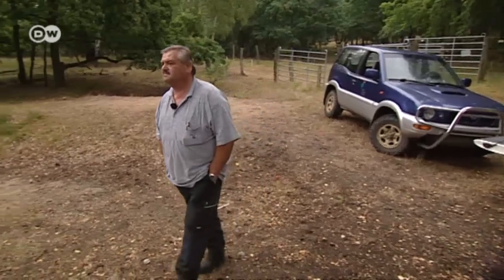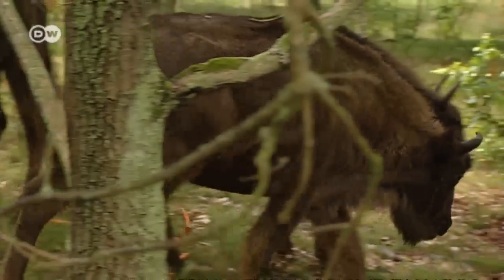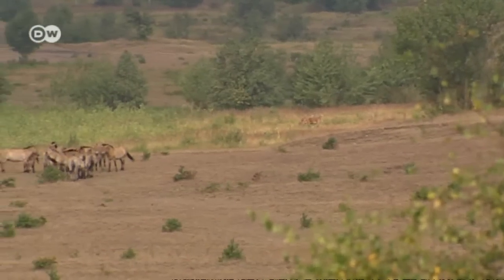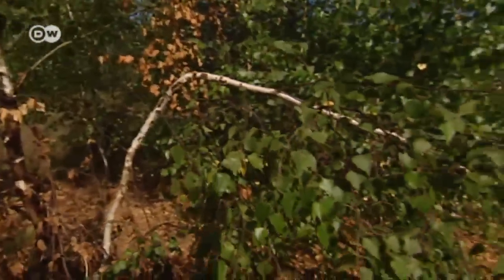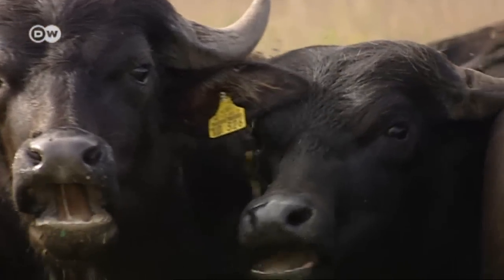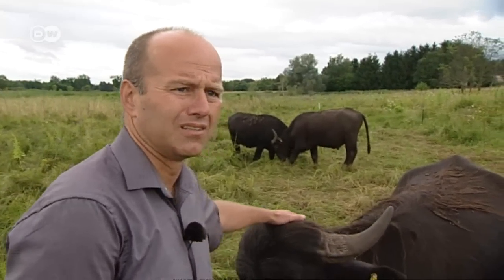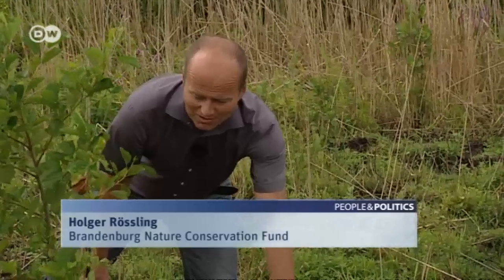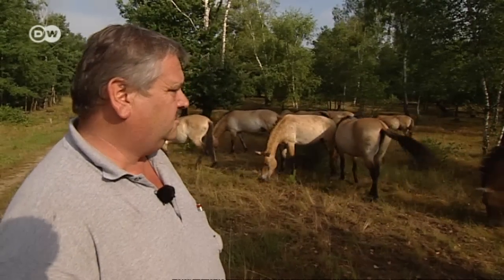Rewilding the Heath | People & Politics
Döberitz Heath outside Berlin was a military training area for about three hundred years. Most recently, the 3,400-hectare site was used by the Soviet army for heavy tank and artillery exercises under the former East Germany. Now wild horses, bison and deer graze there.